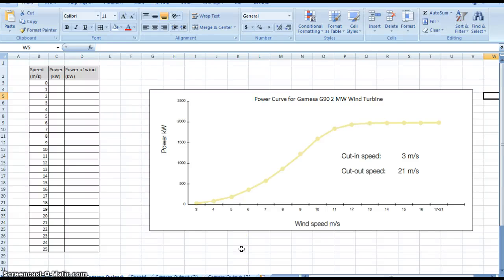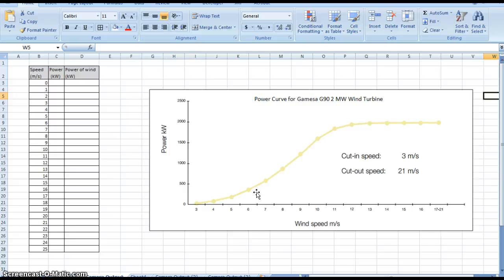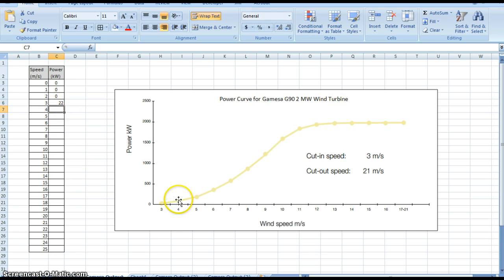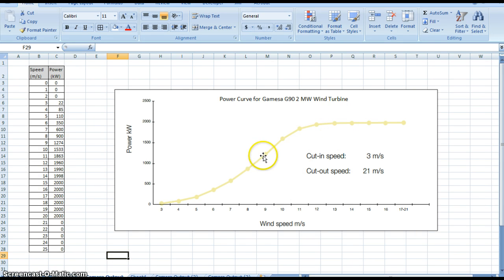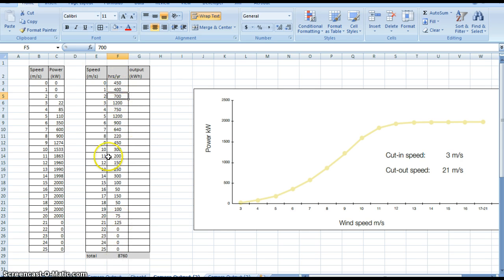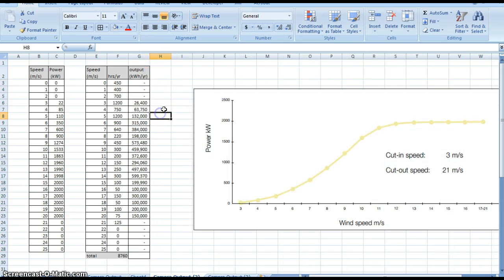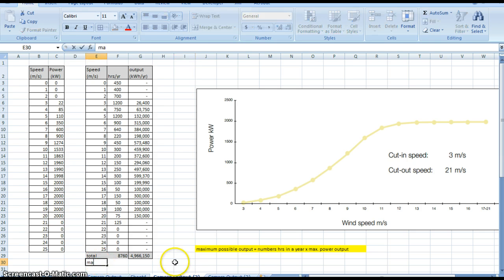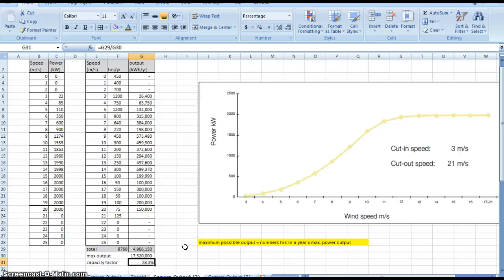Calculating Wind Turbine Output and Capacity Factor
Demonstrates how to calculate wind turbine output in kW and kWh, as well as capacity factor